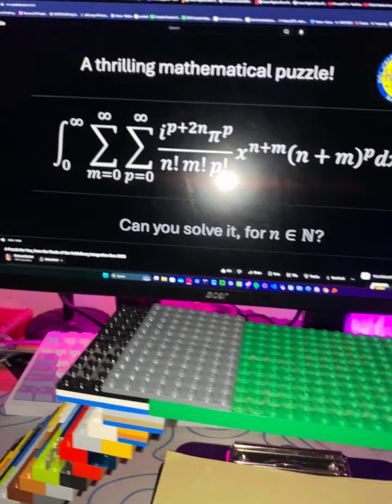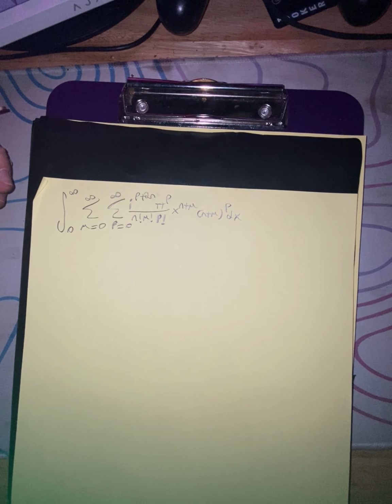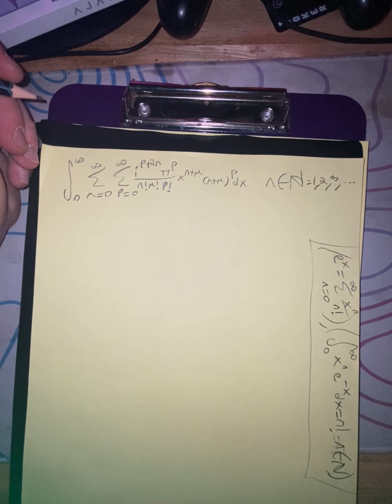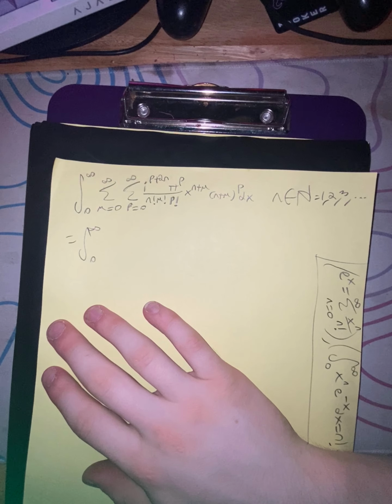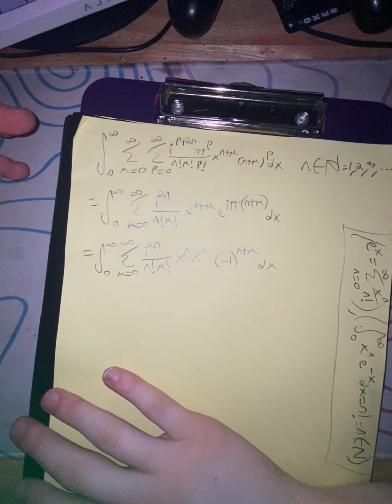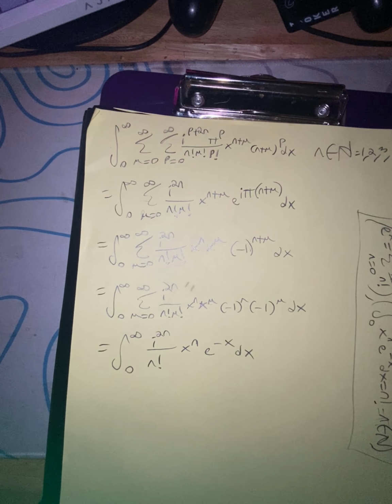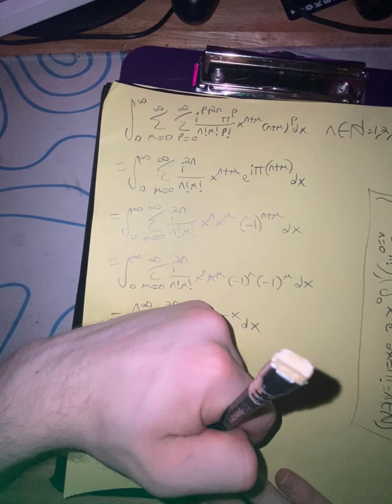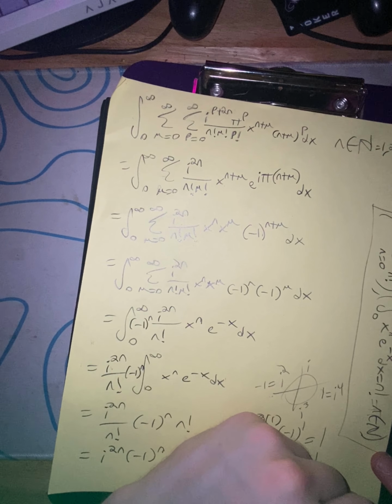Satisfying Integral from the 2025 Heidelberg Integration Bee